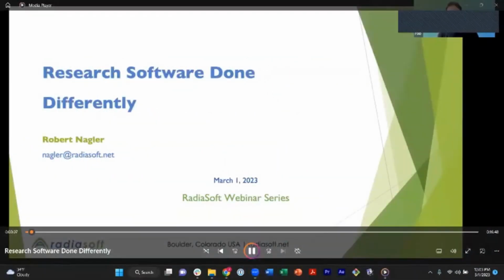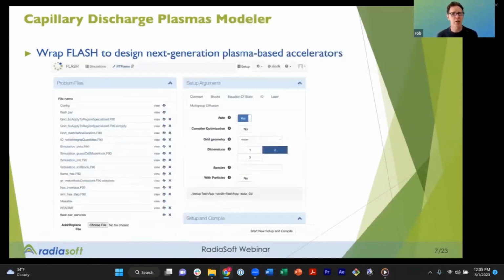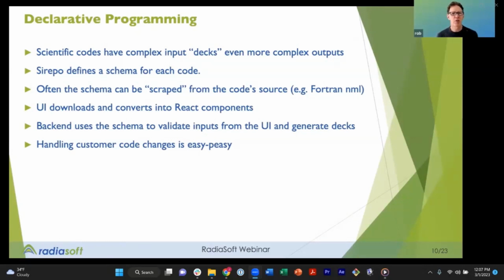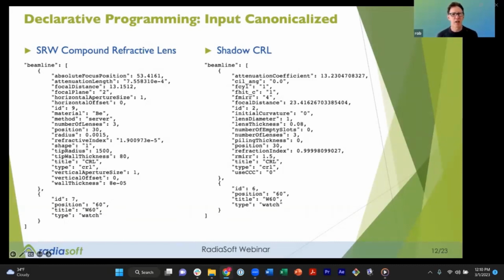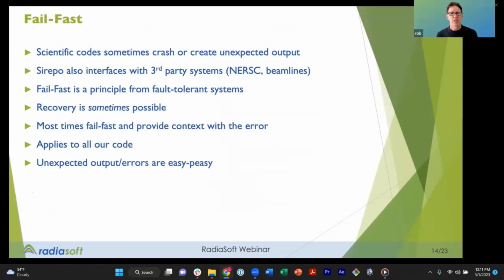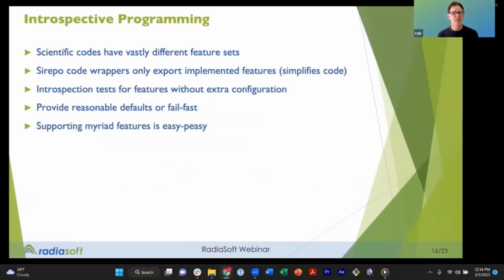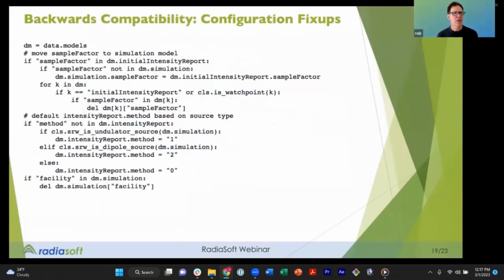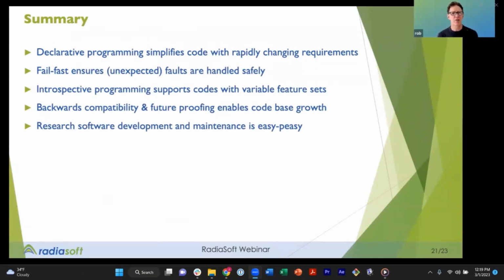Research Software Done Differently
Research software engineering has evolved greatly over the last few years, with research teams relying on GitHub, Read The Docs, continuous integration, and other modern software tools. While RadiaSoft uses modern software engineering techniques, we also have a few techniques that simplify programming and maintenance. This talk covers the key differentiators: fail fast, definitional programming, backwards compatibility, future proofing, and reflective programming. The benefit of each of these techniques will be examined, along with examples demonstrated in Python.